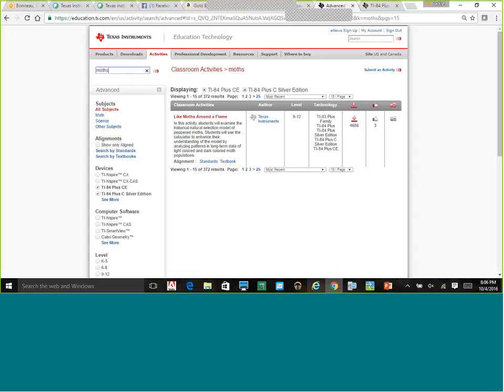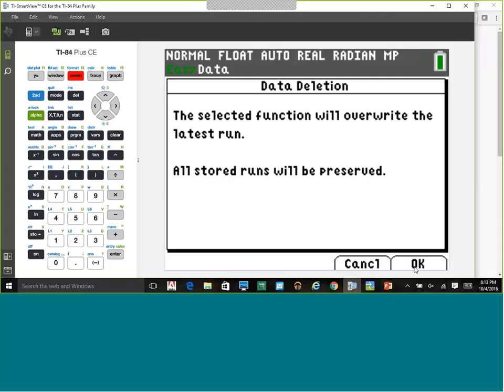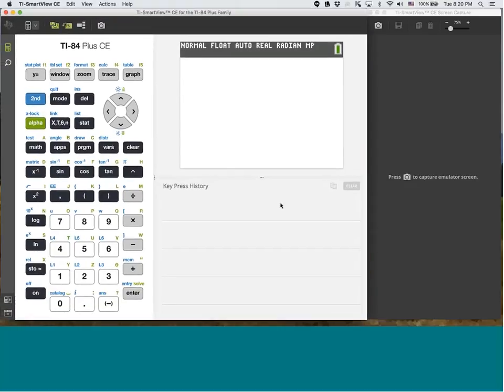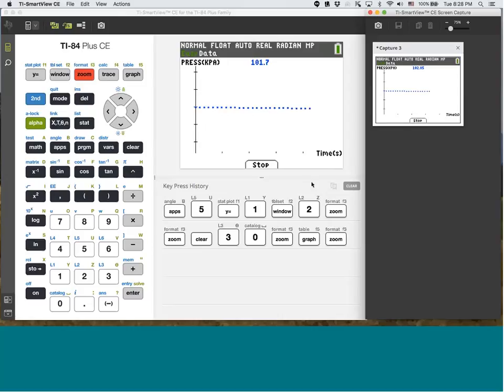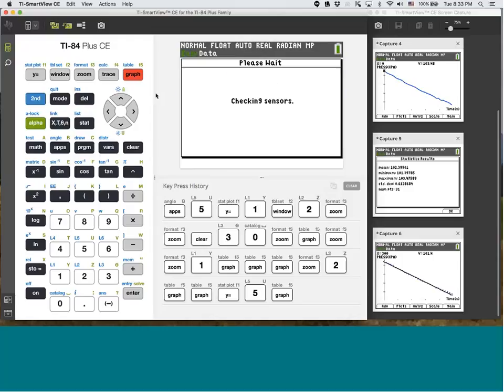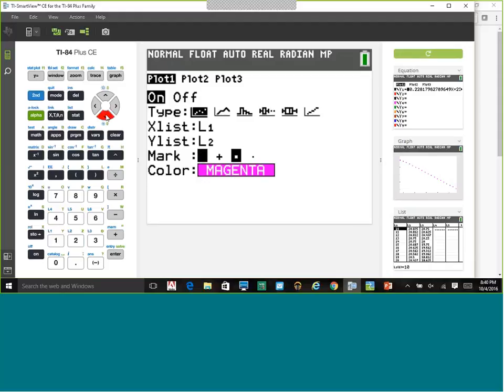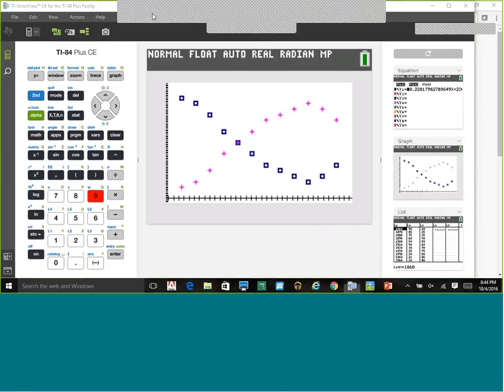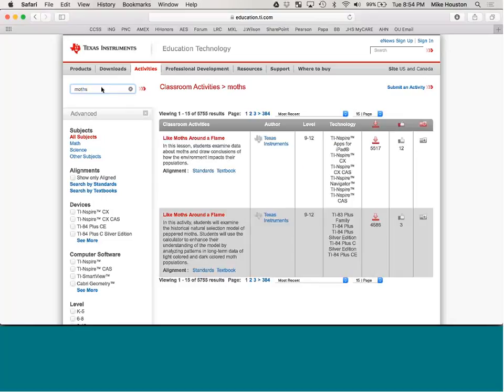Data Collection With TI SmartView CE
If you’ve been thinking of using sensors in your TI-84 Plus math or science classroom, this webinar is a must-attend. Learn how to use TI-SmartView CE Emulator Software for the TI-84 Plus to create hands-on data collection experiences for your students.